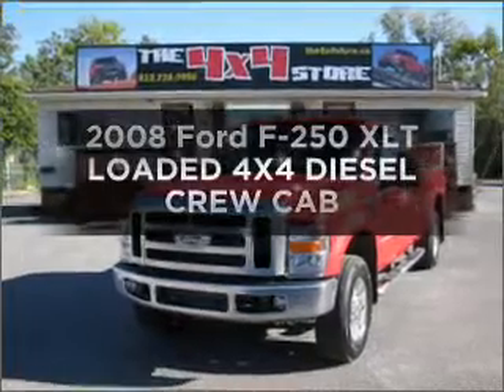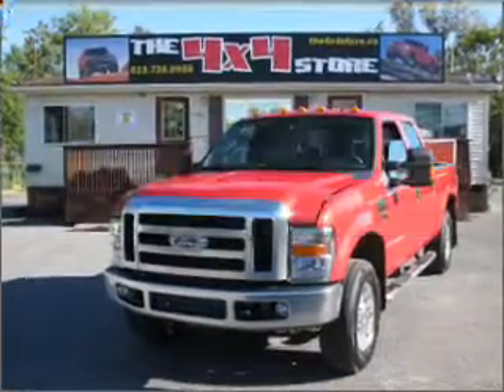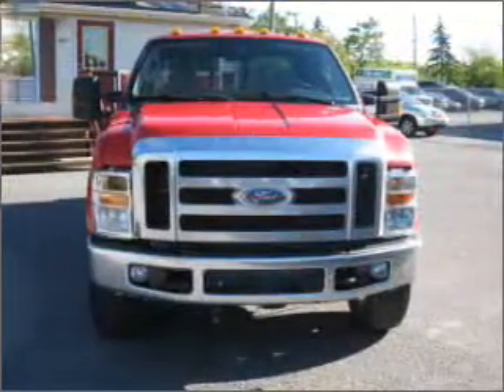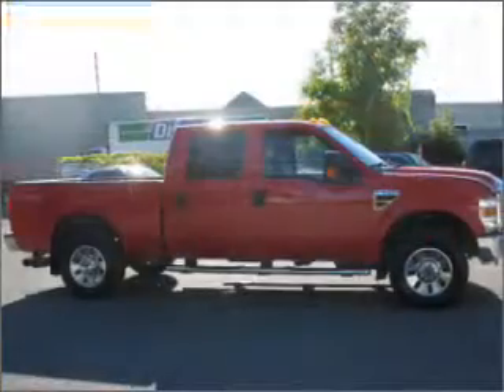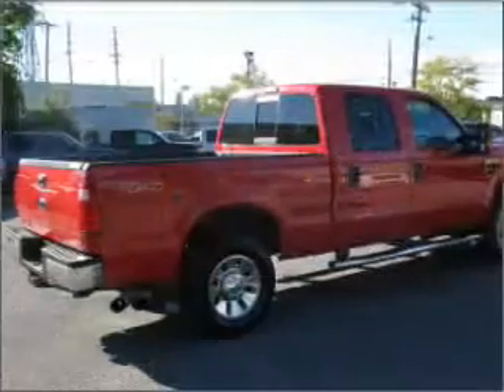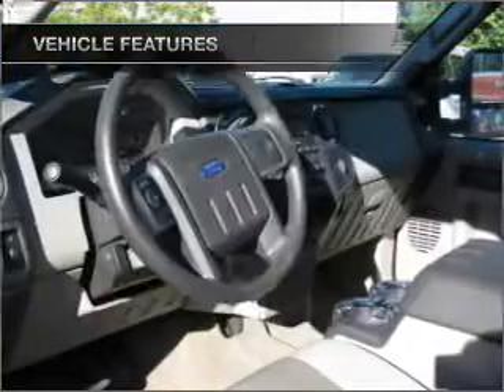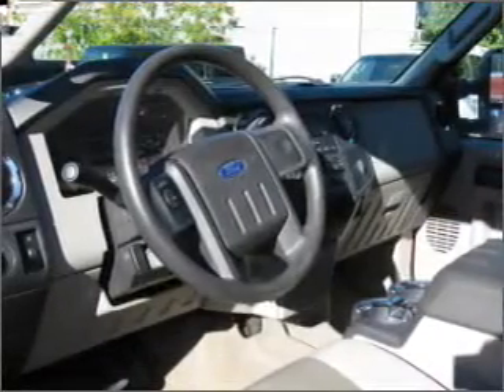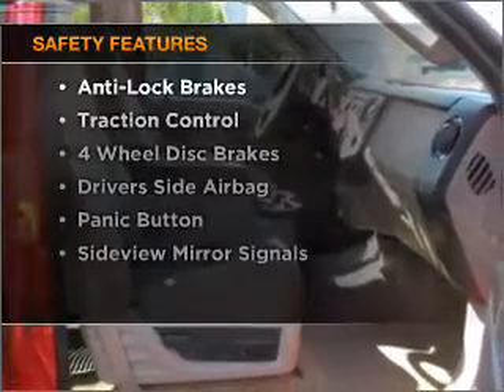2008 Ford F-250 - Ottawa Ontario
Year: 2008
Make: Ford
Model: F-250
Trim: XLT LOADED 4X4 DIESEL CREW CAB
Engine: 6.4
Transmission:
Color: Red
Mileage: 100096
Address:
1640 Laperriere Ave